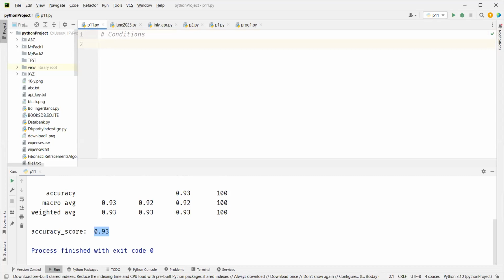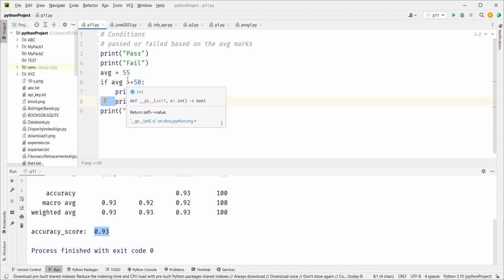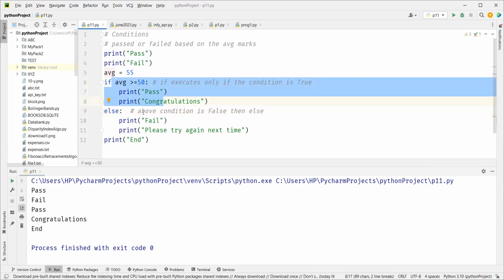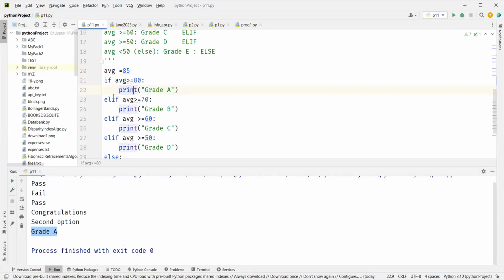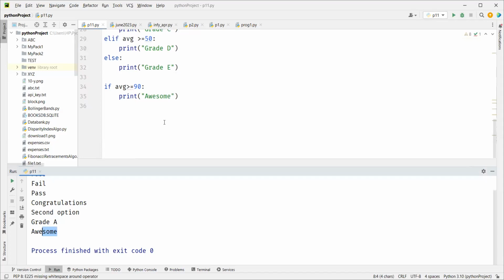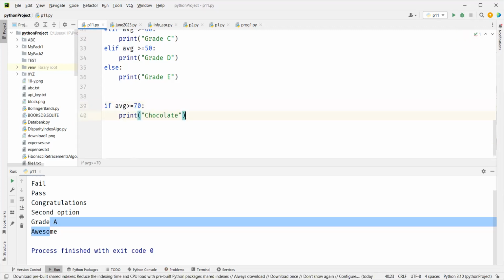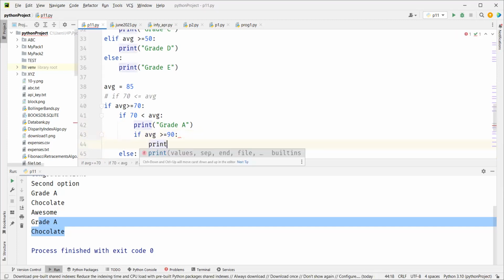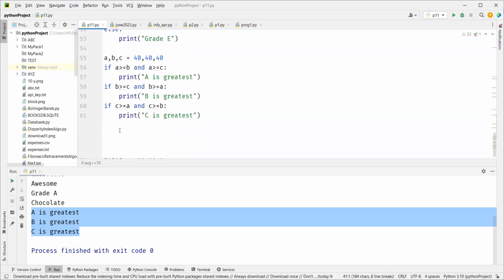Day 4: Learning Conditions in Python